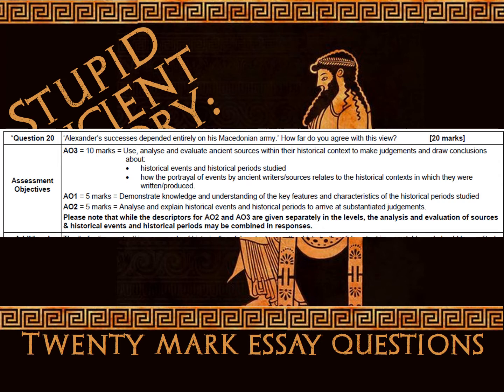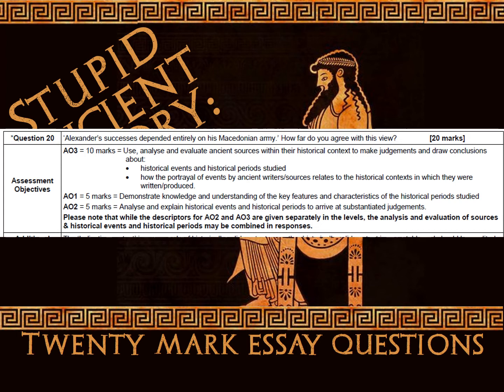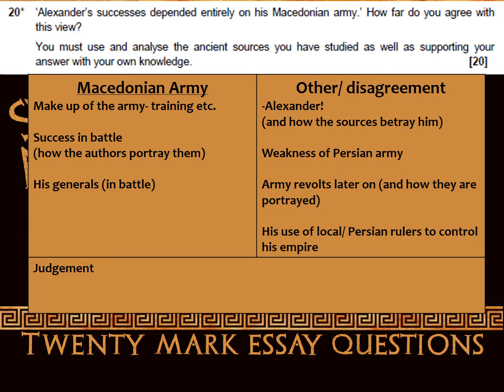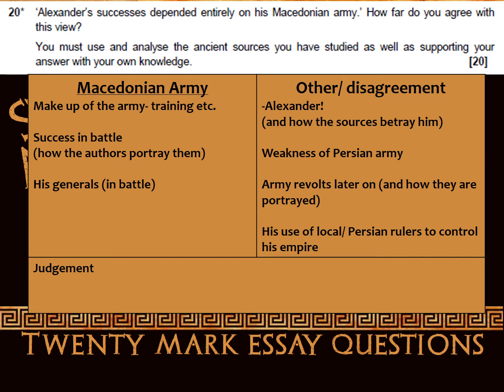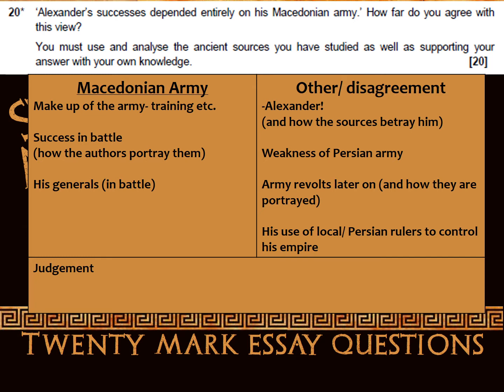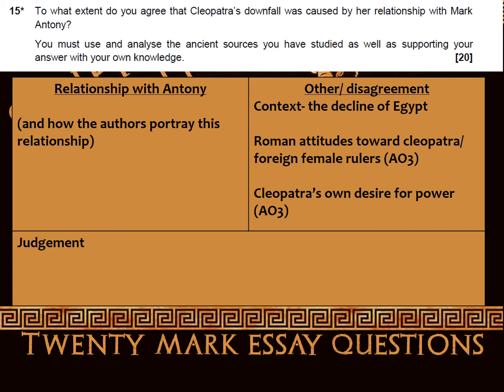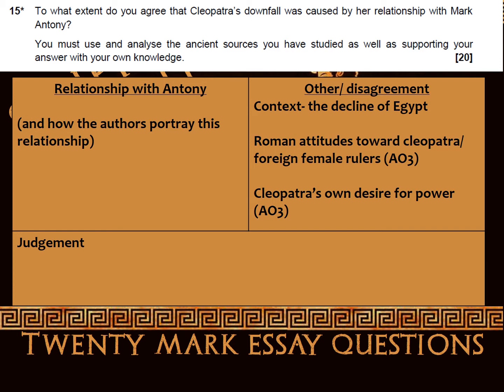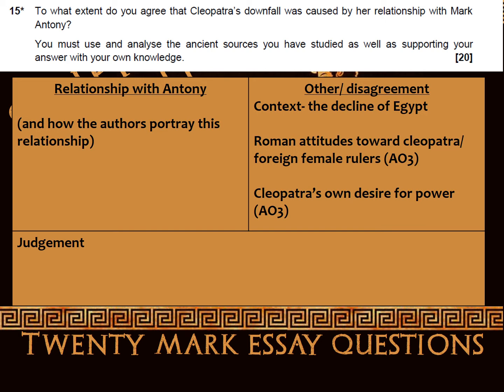Stupid Exam Skills: Depth study 20 mark essay questions